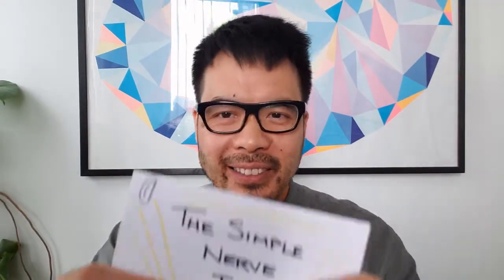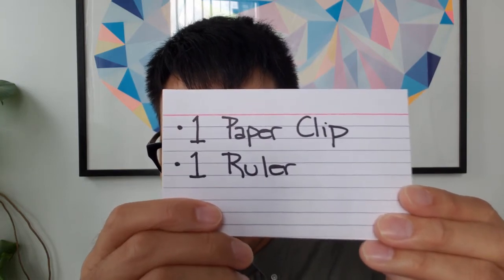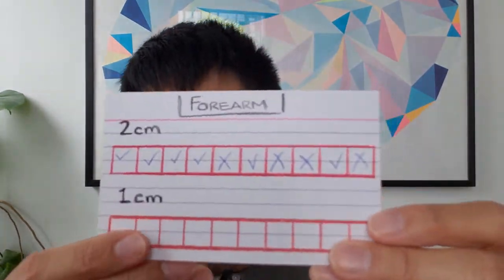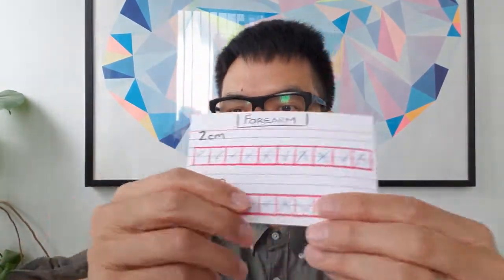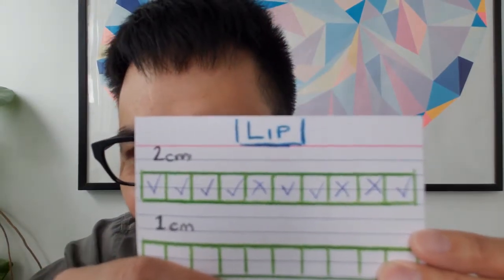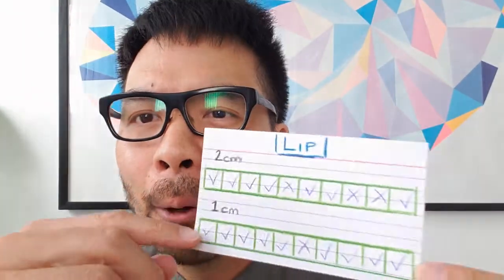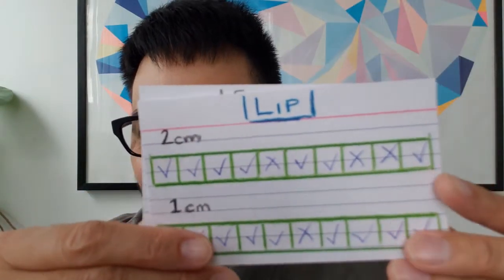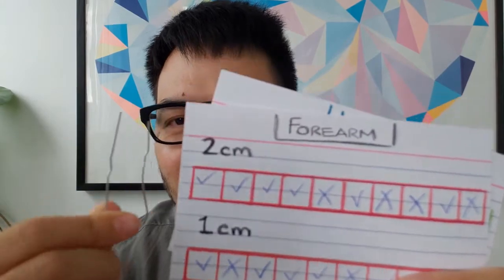What's the Most Sensitive Body Part? || Back Pocket Science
Which part of the body is the most sensitive to touch? In this simple science activity titled "The Simple Nerve Test" - great to have in your back pocket to pull out during emergencies - your students can find out.